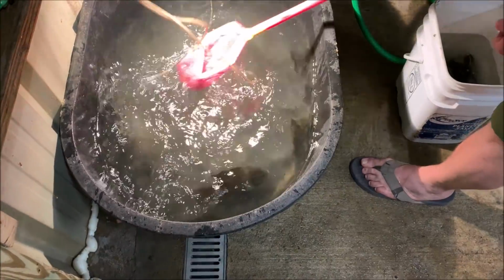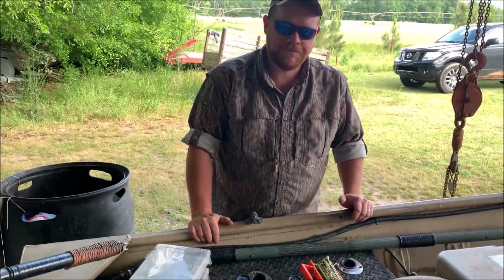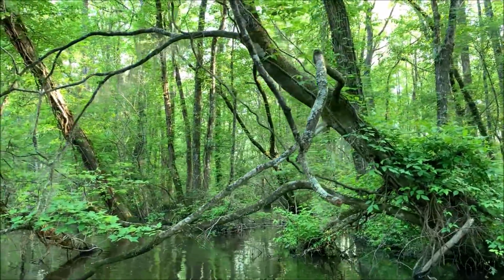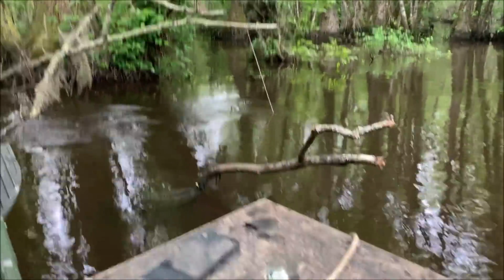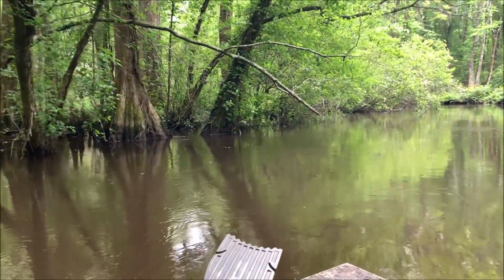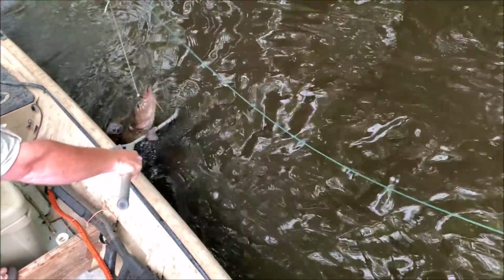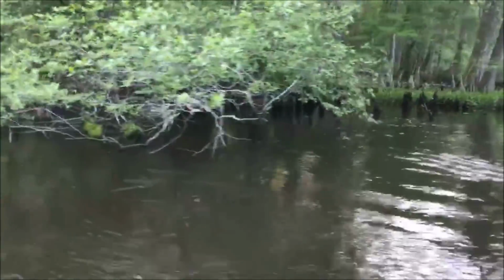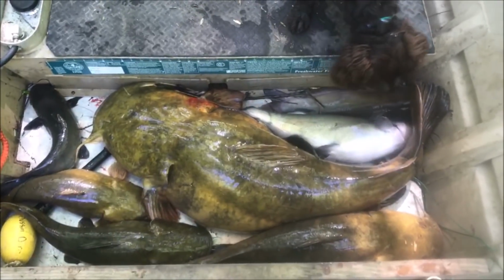Bush Hooks on the Edisto River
My buddy and I headed down to the Edisto River to run some lines. We caught some good fish and had a fun time!